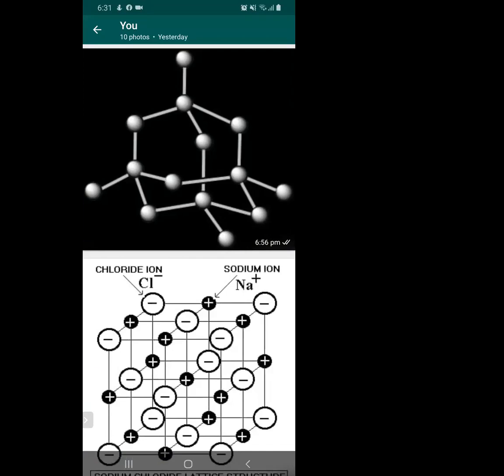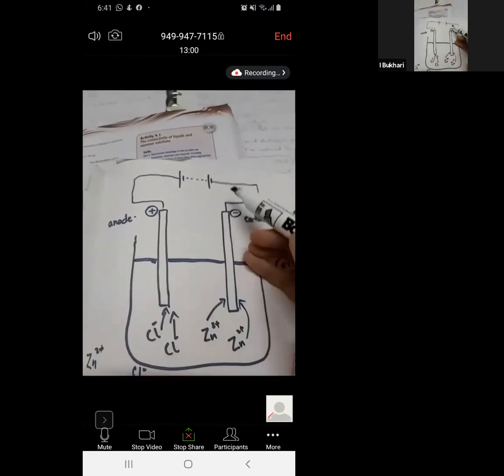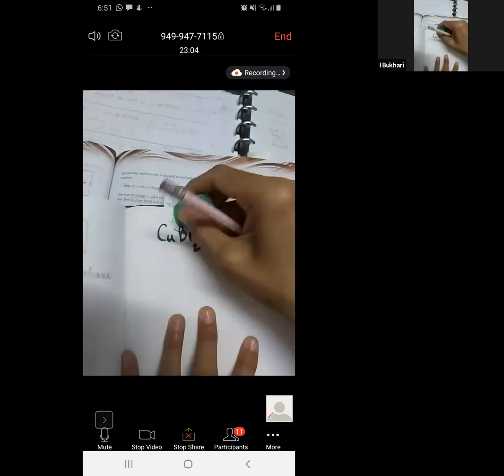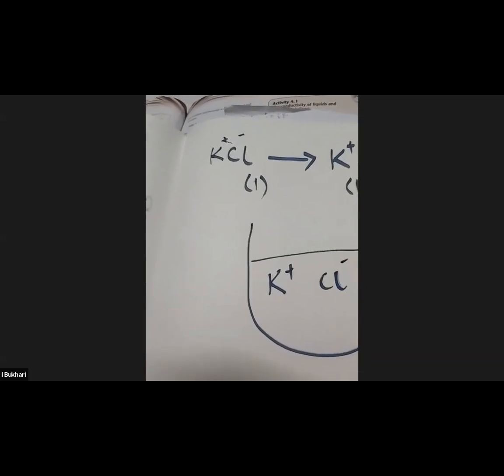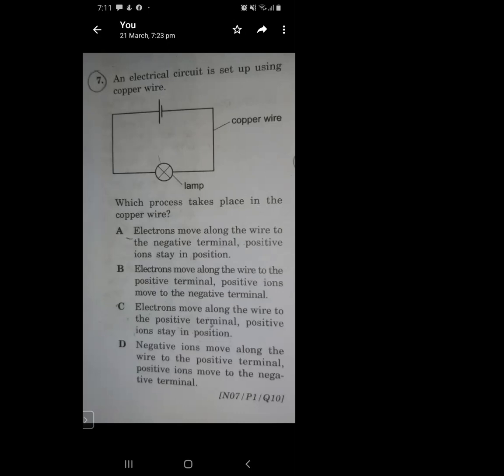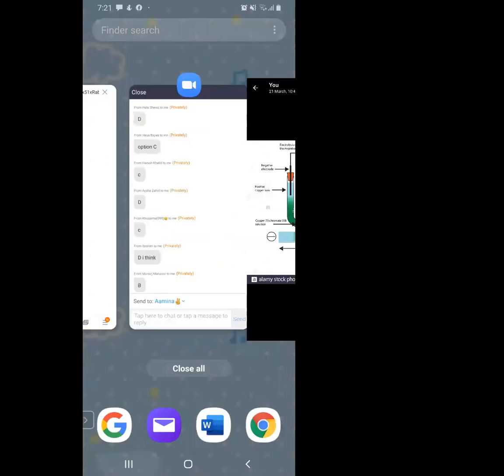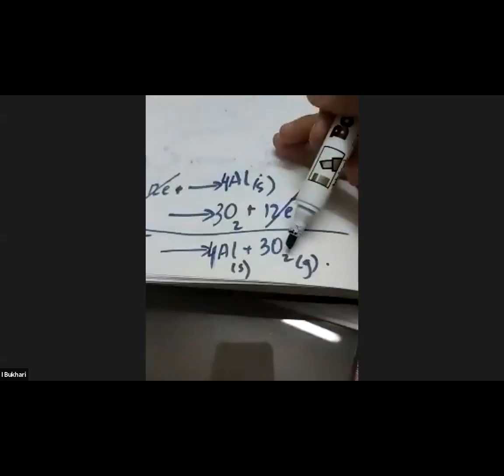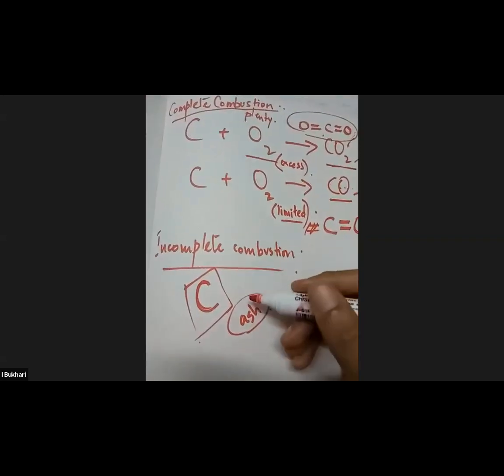electrolysis 1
IGCSE ELECTROLYSIS